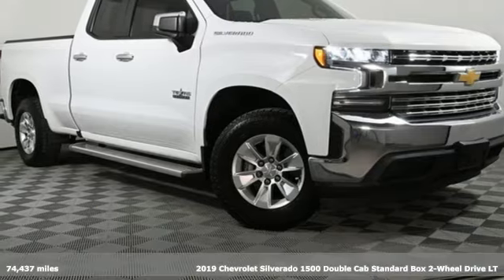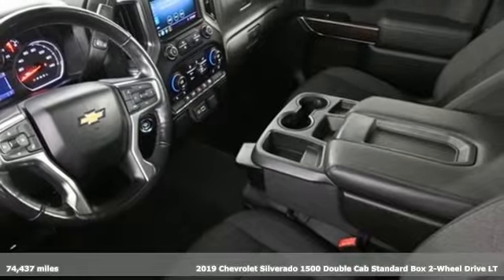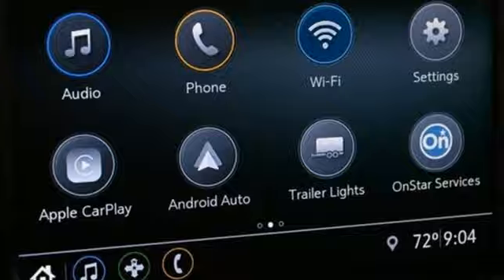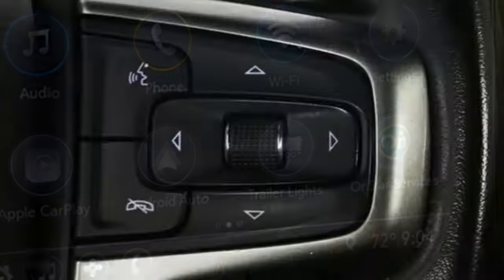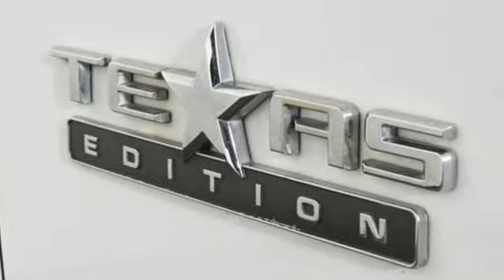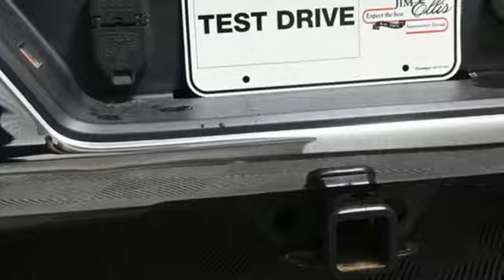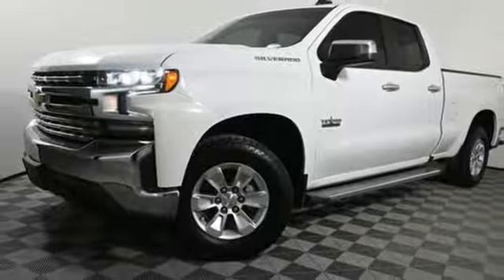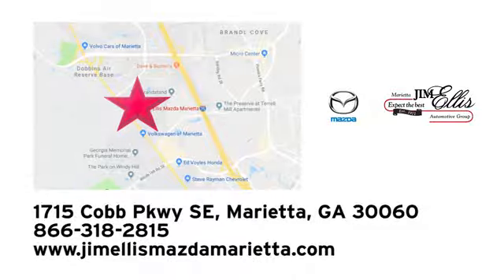Used 2019 Chevrolet Silverado 1500 Marietta Atlanta, GA G13595A - SOLD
Year: 2019
Make: Chevrolet
Model: Silverado 1500
Trim: LT
Engine: 2.7L Turbo
Transmission: 8-Speed Automatic
Color: White
Interior: Gideon/Very Dark Atmosphere
Mileage: 74437
Stock #: G13595A
VIN: 1GCRWCEKXKZ336982
Summit White 2019 Chevrolet Silverado 1500 LT Texas Edition RWD 8-Speed Automatic 2.7L Turbo 8-Speed Automatic, Gideon/Very Dark Atmosphere w/Cloth Seat Trim, NO ACCIDENT CARFAX, BACKUP CAMERA, BLUETOOTH, NON-RENTAL, 10-Way Power Driver Seat w/Lumbar, 12-Volt Rear Auxiliary Power Outlet, 40/20/40 Front Split-Bench Seat, Alloy wheels, Convenience Package, Dual-Zone Automatic Climate Control, Electric Rear-Window Defogger, Electrical Lock Control Steering Column, EZ Lift Power Lock & Release Tailgate, Heated Driver & Front Passenger Seats, Heated Steering Wheel, Heavy-Duty Rear Locking Differential, Hitch Guidance, Keyless Open & Start, Leather Wrapped Steering Wheel, LED Cargo Area Lighting, Manual Tilt/Telescoping Steering Column, Rear Dual USB Charging-Only Ports, Remote Vehicle Starter System, Texas Edition, Texas Edition Badging, Theft Deterrent System (Unauthorized Entry), Trailering Package.brbrJim Ellis Mazda Marietta is pleased to offer this reliable 2019 Chevrolet Silverado 1500 LT in Summit White, Beautifully equipped with Convenience Package (10-Way Power Driver Seat w/Lumbar, 12-Volt Rear Auxiliary Power Outlet, 40/20/40 Front Split-Bench Seat, Dual-Zone Automatic Climate Control, Electric Rear-Window Defogger, Electrical Lock Control Steering Column, EZ Lift Power Lock & Release Tailgate, Heated Driver & Front Passenger Seats, Heated Steering Wheel, Keyless Open & Start, Leather Wrapped Steering Wheel, LED Cargo Area Lighting, Manual Tilt/Telescoping Steering Column, Rear Dual USB Charging-Only Ports, Remote Vehicle Starter System, and Theft Deterrent System (Unauthorized Entry)), Texas Edition (Heavy-Duty Rear Locking Differential and Texas Edition Badging), Trailering Package (Hitch Guidance), 8-Speed Automatic, Gideon/Very Dark Atmosphere w/Cloth Seat Trim, Alloy wheels, 2 USB Ports (First Row), 220 Amps Alternator, 4-Way Manual Driver Seat Adjuster, 4-Wheel Disc Brakes, 4.2" Diagonal Color Display Driver Info Center, 40/20/40 Front Split Bench Seat, 6 Speakers, ABS brakes, Air Conditioning, AM/FM radio, Apple CarPlay/Android Auto, BluetoothA® For Phone, Brake assist, Bumpers: chrome, Chevrolet Connected Access, Chevrolet w/4G LTE, Chrome Grille, Chrome Mirror Caps, Cloth Seat Trim, Color-Keyed Carpeting Floor Covering, Compass, Deep-Tinted Glass, Delay-off headlights, Driver door bin, Driver vanity mirror, Dual front impact airbags, Dual front side impact airbags, Electronic Cruise Control, Electronic Stability Control, Front anti-roll bar, Front Center Armrest w/Storage, Front reading lights, Front Rubberized Vinyl Floor Mats, Front wheel independent suspension, Fully automatic headlights, Heated door mirrors, Heavy Duty Suspension, Illuminated entry, Locking Tailgate, Low tire pressure warning, Manual Tilt Wheel Steering Column, Occupant sensing airbag, OnStar & Chevrolet Connected Services Capable, Outside temperature display, Overhead airbag, Overhead console, Panic alarm, Passenger door bin, Passenger vanity mirror, Power Door Locks, Power door mirrors, Power Front Windows w/Driver Express Up/Down, Power Front Windows w/Passenger Express Down, Power Rear Windows w/Express Down, Power steering, Power windows, Premium audio system: Chevrolet Infotainment System 3, Radio data system, Radio: Chevrolet Infotainment 3 System, Rear 60/40 Folding Bench Seat (Folds Up), Rear reading lights, Rear Rubberized-Vinyl Floor Mats, Rear step bumper, Rear Vision Camera, Remote Keyless Entry, Remote keyless entry, Single-Zone Manual/Semi-Automatic Air Conditioning, Speed control, Speed-sensing steering, Split folding rear seat, Steering Wheel Audio Controls, Steering wheel mounted audio controls, Tachometer, Tilt steering wheel, Traction control, Trip computer, Urethane Steering Wheel, Variably intermittent wipers, Voltmeter, and Wheels: 17" x 8" Bright Silver Painted Aluminum.brbrAwards:br * Ward's 10 Best EnginesbrCall our internet team today @ to schedule a hassle free test drive! We are located

Jim Ellis Saab of Marietta: